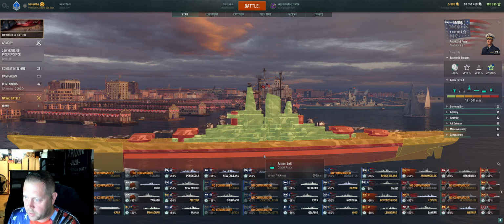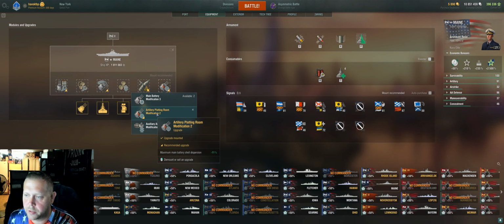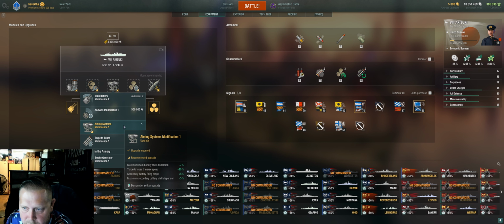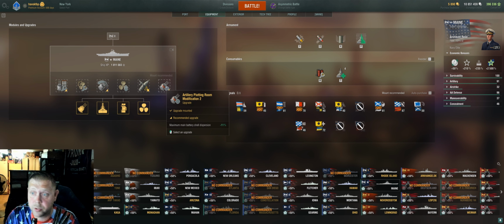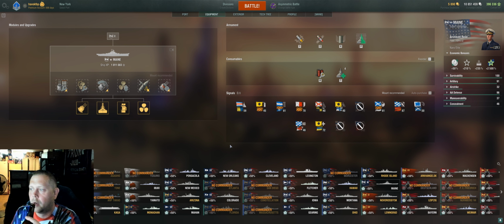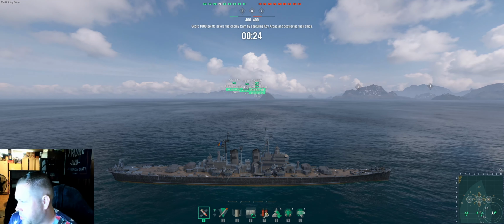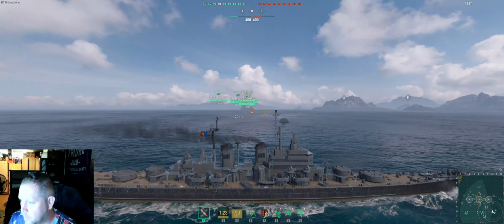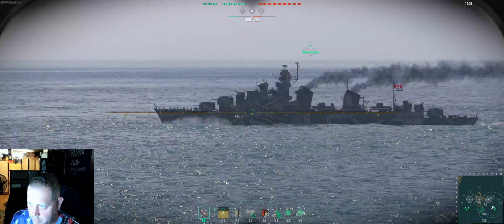Hitbox and Naval Battle Educational Video.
Just a recording on how armor and hit boxes work in World of Warships along with a Naval Battle explanation.

Unfortunately, I didn't get enough points I needed.

Happy 4th Everyone!